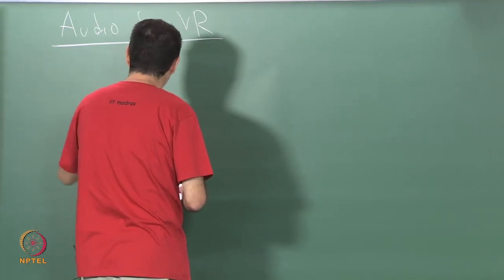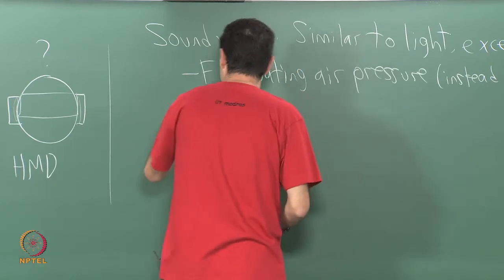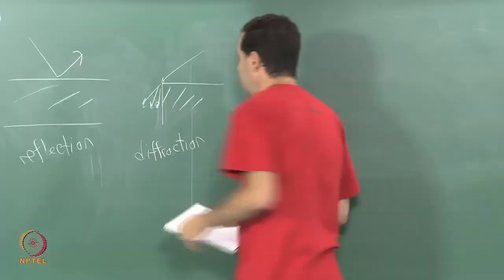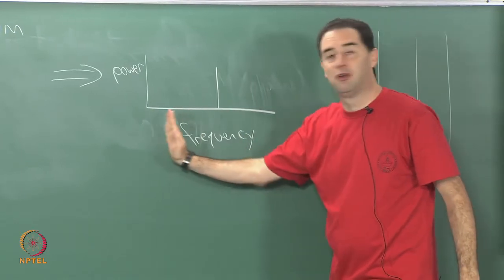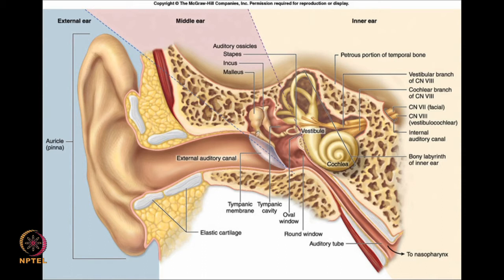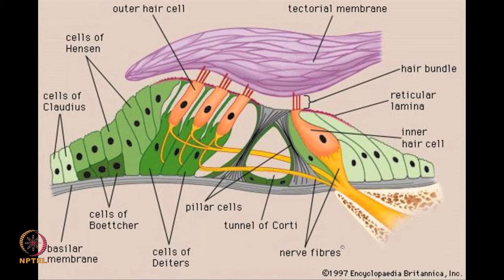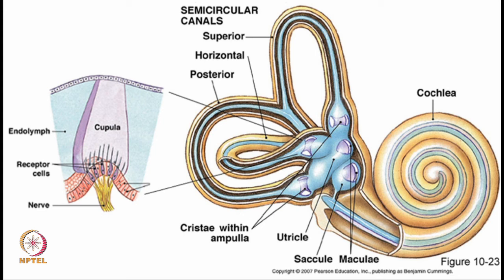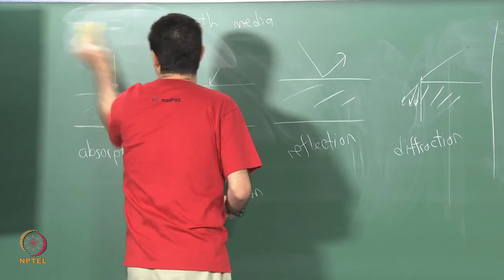Physics and physiology